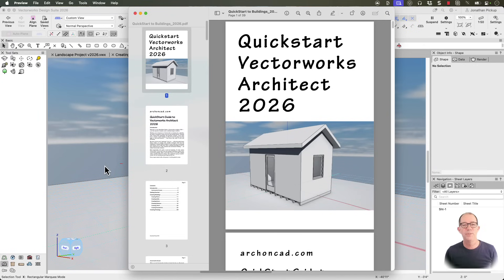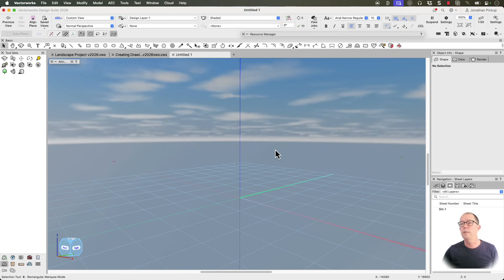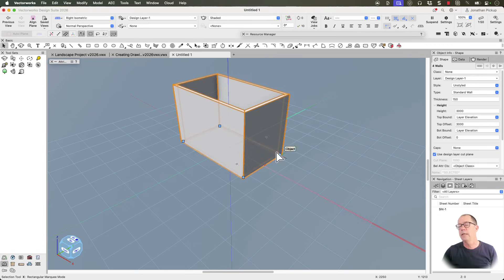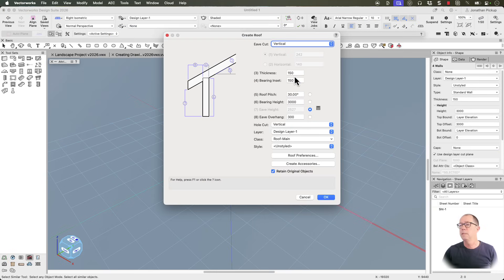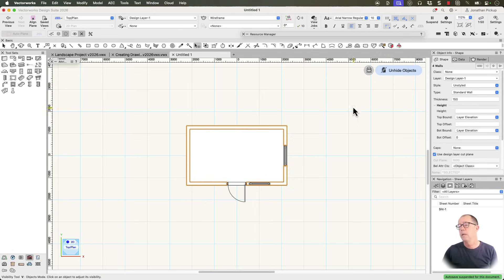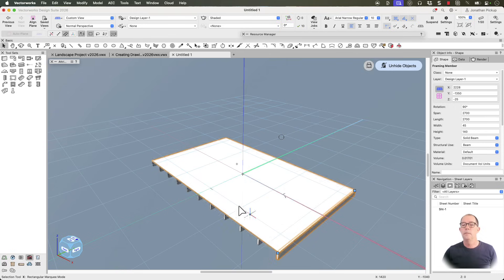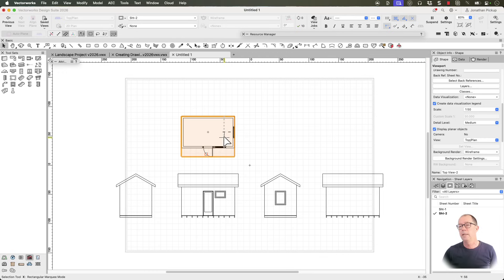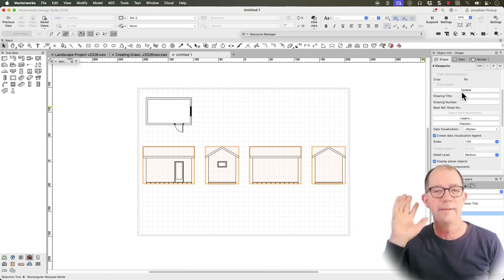Vectorworks Architect: Master BIM Workflow & Save Hours in 2026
Courses teach tools, we teach projects. Bridge the gap to Vectorworks implementation